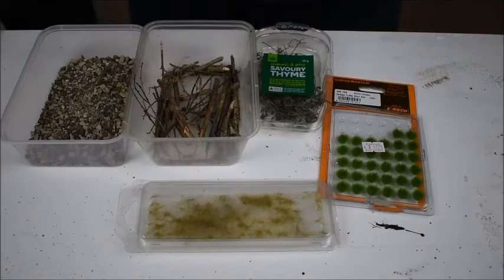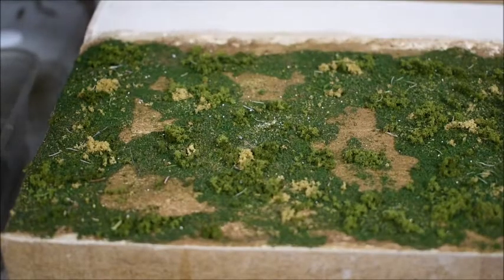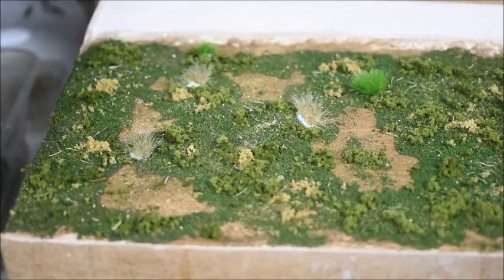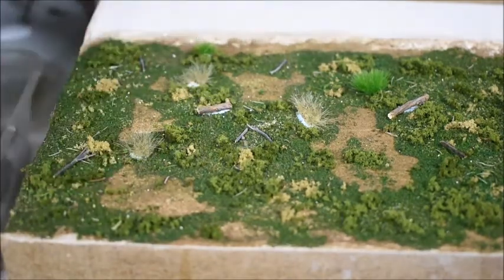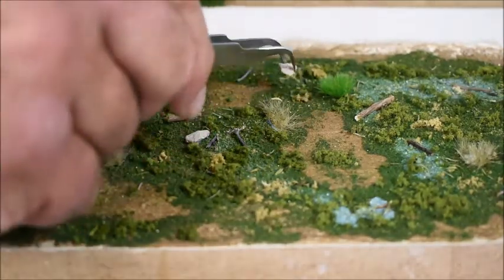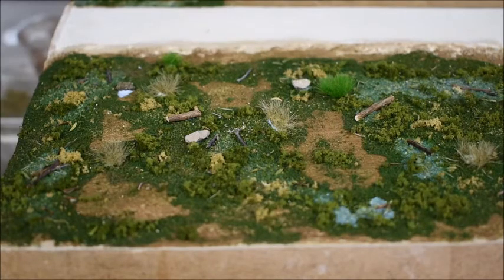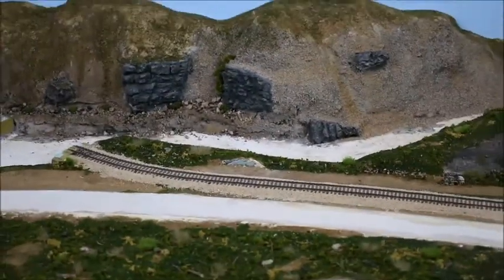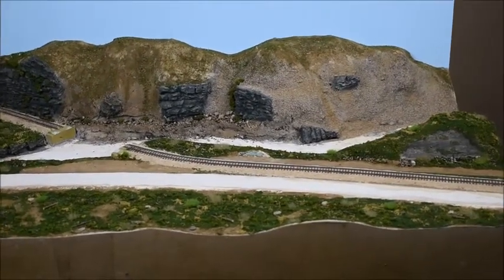MODEL RAILROAD BASICS:Diorama Build Part 12- Adding Details to Scenery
Continuing with my Model Railroad Basics diorama build, on this video I start to add details, such as rocks, twigs & logs and tall grass, all these will bring your scenery to life by adding a more 3D effect. As always I hope you find this video helpful in building your own model railway...Reid